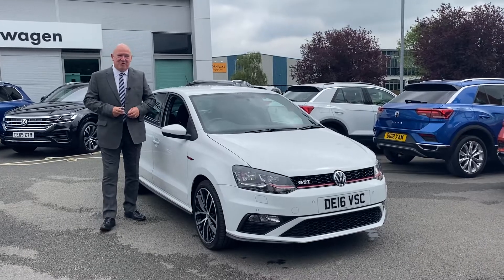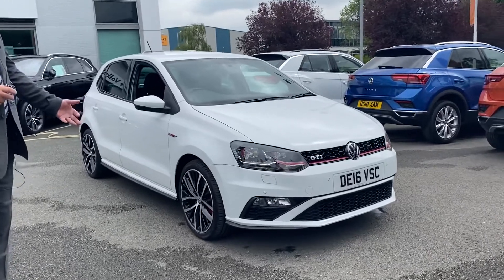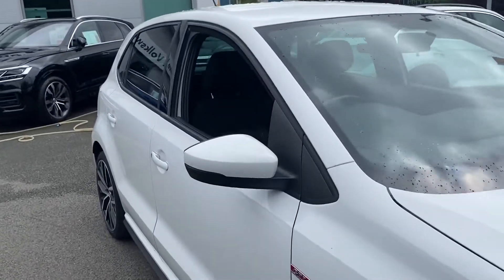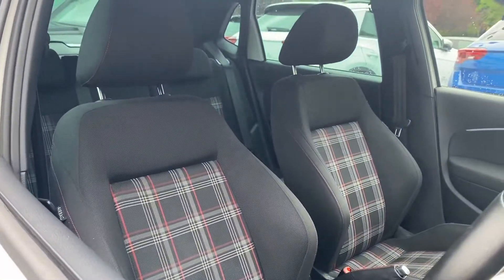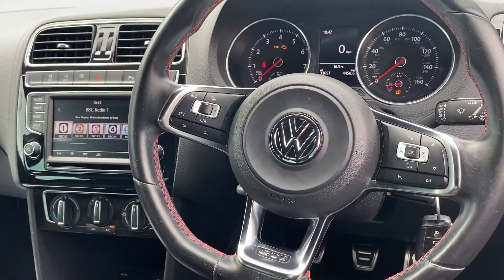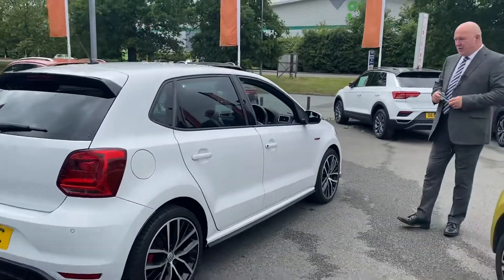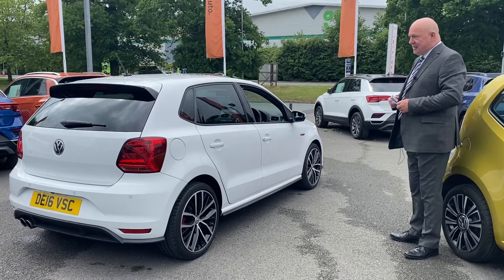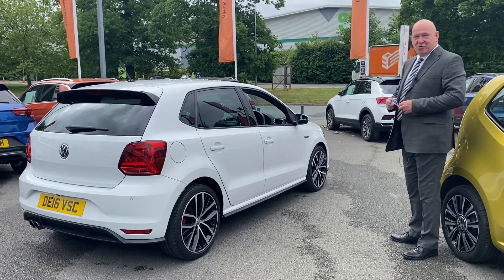Approved Used Volkswagen Polo GTI currently for sale at Crewe VW